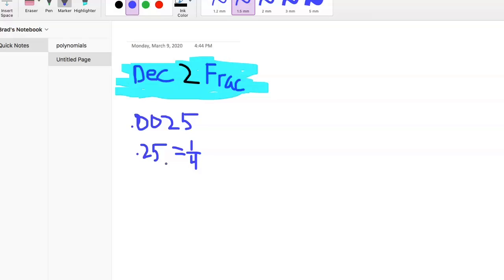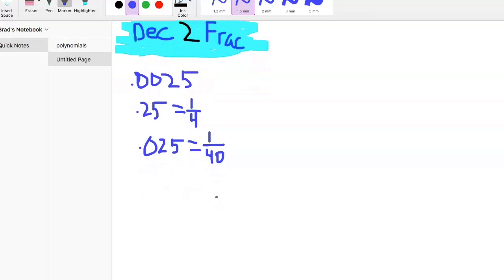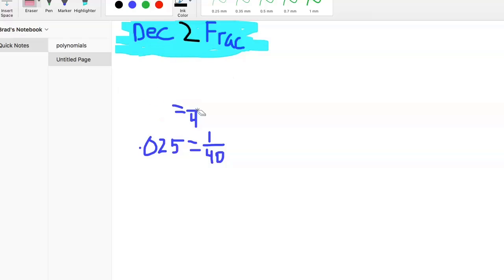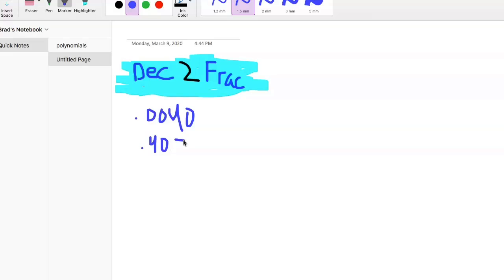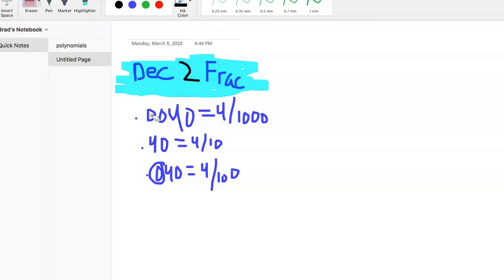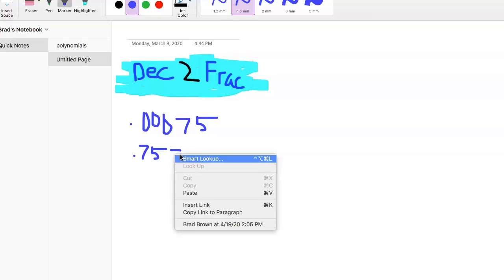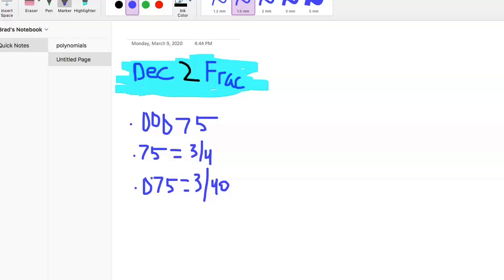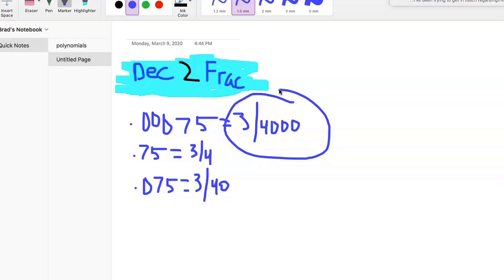ASVAB/GED Math: Decimals to Fractions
This ASVAB video shows you how to convert decimals to fractions. Say they ask you what is 1/500. And no calculator. Here's how it's done.
1/5 = .2
1/50 = .02
1/500 = .002
You just keep putting a zero in front of the decimal place. There are more examples and explanation in the video.